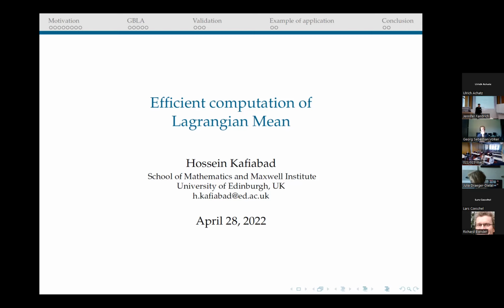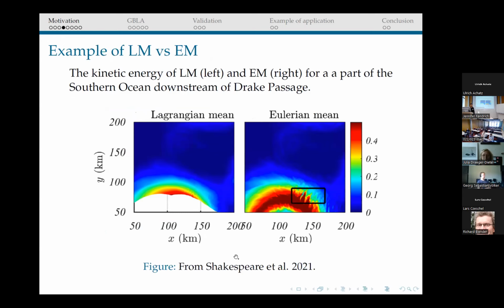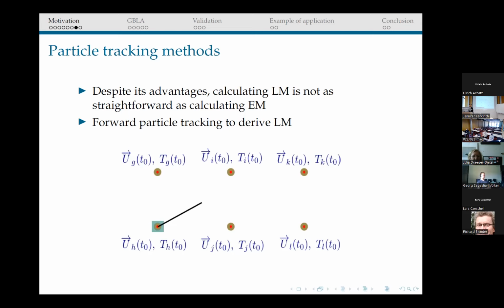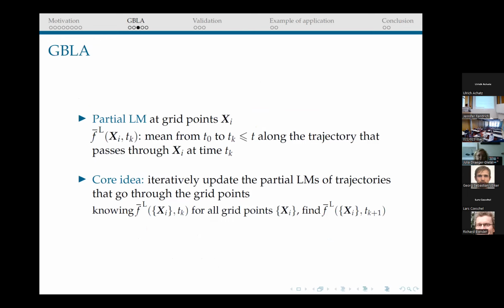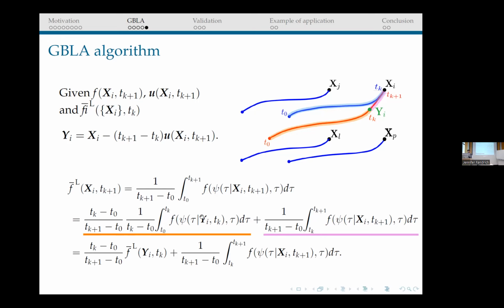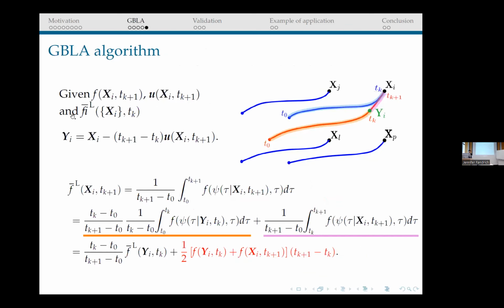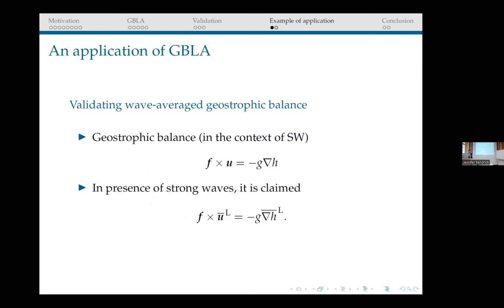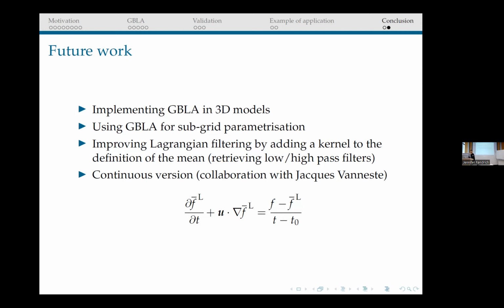TRR181 Seminar Series: "Grid-based calculation of Lagrangian mean", by Dr. Hossein Kafiabad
"Grid-based calculation of Lagrangian mean", by Dr. Hossein Kafiabad (The University of Edinburgh)

Abstract:

Lagrangian averaging has been shown to be more effective than Eulerian mean in separating waves from slow dynamics in two-timescale flows. It also appears in many reduced models that capture the wave feedback on the slow flow. Its calculation, however, requires tracking particles in time, which imposes several difficulties in grid-based numerical simulations or estimation from fixed-point measurements. To circumvent these difficulties, we propose a grid-based method to calculate Lagrangian mean without tracking particles in time, which also reduces computation, memory footprint and communication between processors in parallelised numerical models. We also explore an application of this method in the context of shallow-water equations by quantifying the validity of wave-averaged geostrophic balance -- a modified form of geostrophic balance accounting for the effect of strong waves on slow dynamics.